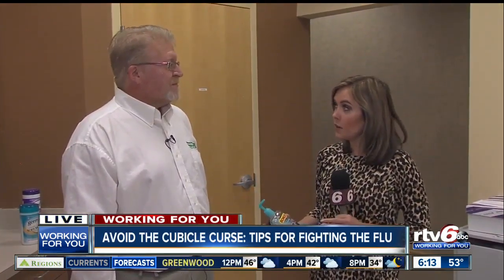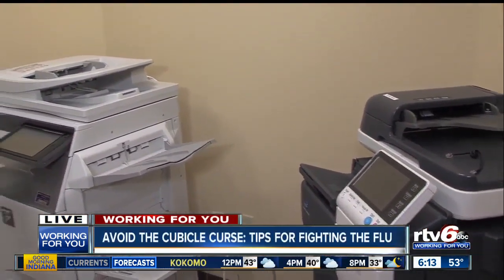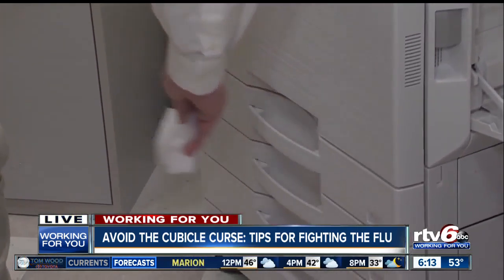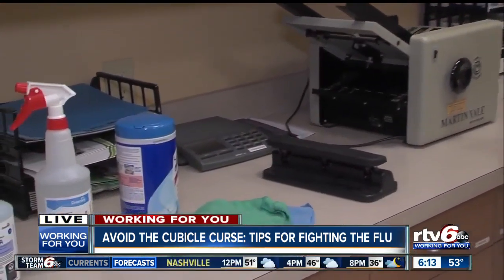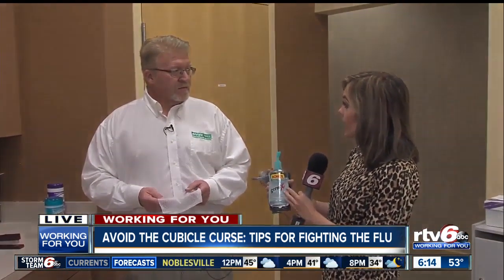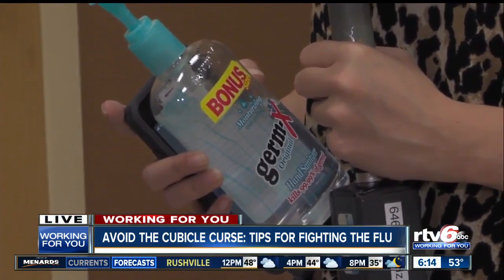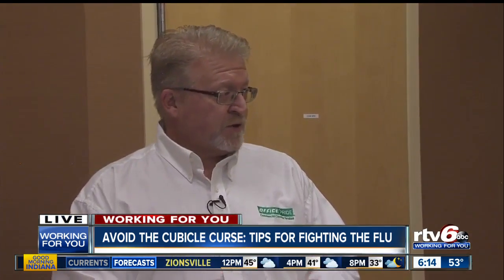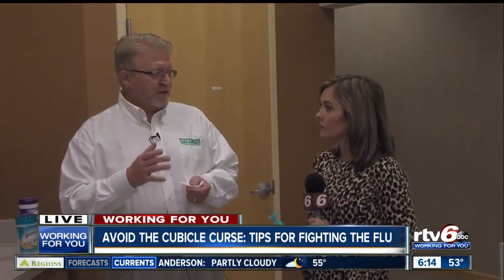Avoiding the cubicle curse: Tips for fighting flu in the workplace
With the flu season now officially underway, doctors are urging everyone to get their flu shot, but the vaccine isn't foolproof, so you'll need to take extra steps to avoid catching whatever might be floating around the office.